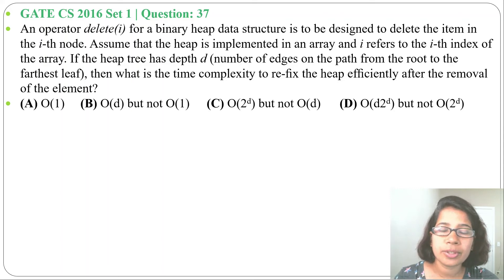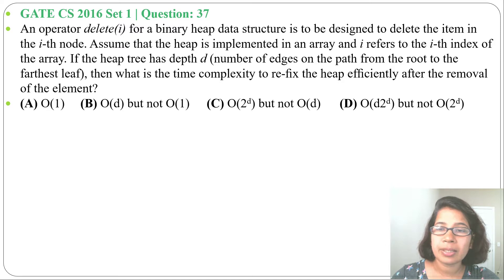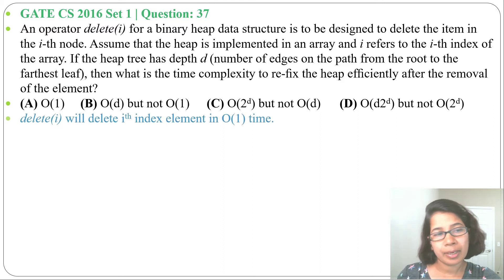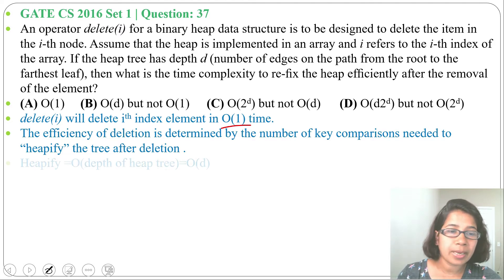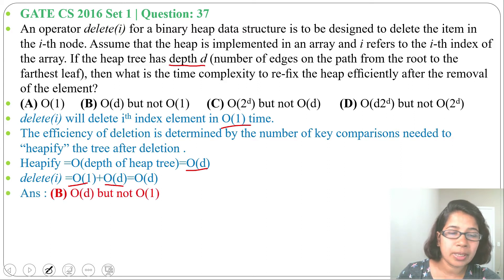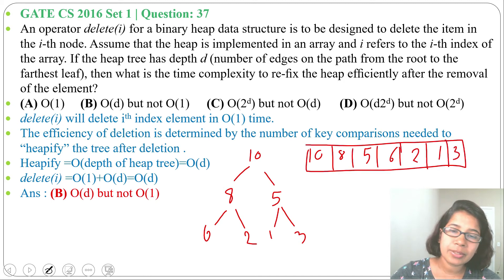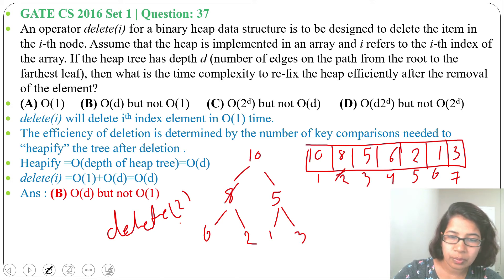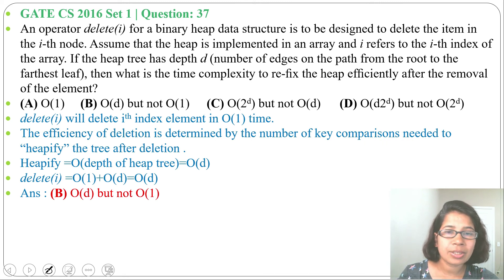GATE CS 2016 Set 1 | Q 37:An operator delete(i) for a binary heap data structure is to be designed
An operator delete(i) for a binary heap data structure is to be designed to delete the item in the i-th node. Assume that the heap is implemented in an array and i refers to the i-th index of the array. If the heap tree has depth d (number of edges on the path from the root to the farthest leaf), then what is the time complexity to re-ﬁx the heap efﬁciently after the removal of the element?
(A) O(1)
(B) O(d) but not O(1)
(D) O(d2d) but not O(2d)